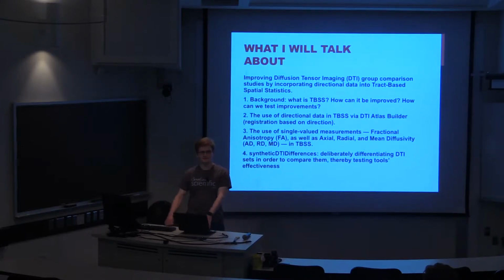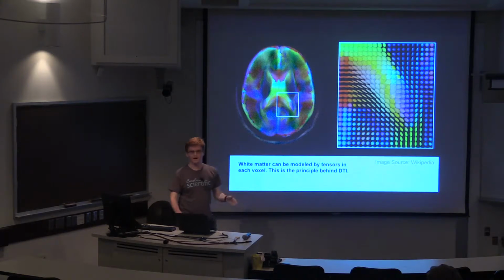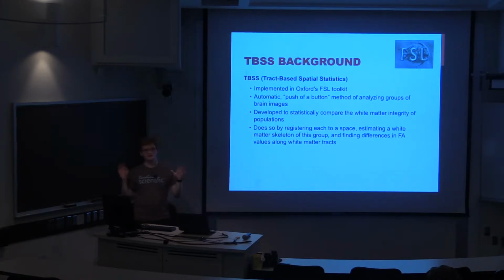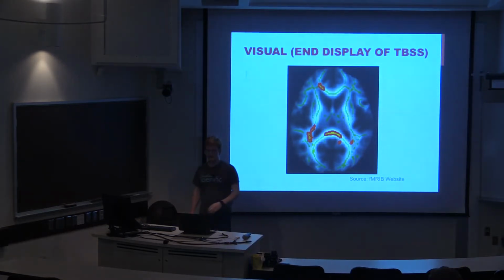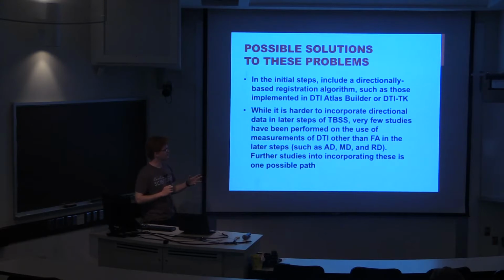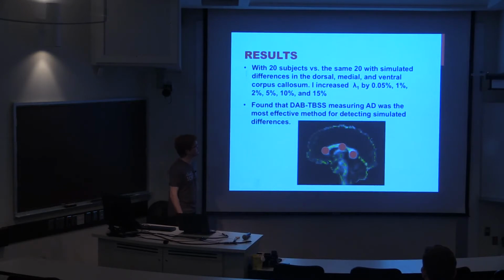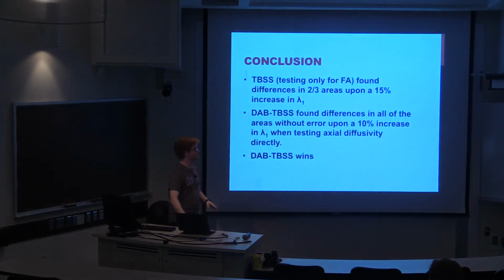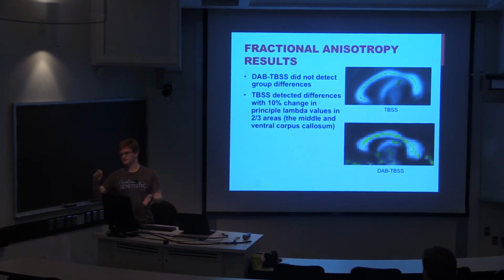Matt Leming - "Framework for Incorporating DTI Atlas Builder Registration into Tract-Based..."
This talk was given by undergraduate Matt Leming during the 9th Annual Computer Science Undergraduate Research Symposium in 2015. Matt‘s research was supervised by Dr. Martin Styner.

“A Framework for Incorporating DTI Atlas Builder Registration into Tract-Based Statial Statistics and a Simulated Comparison to Standard TBSS”

Tract-based spatial statistics (TBSS) is a software pipeline widely used in comparative analysis of the white matter integrity of groups of diffusion tensor imaging datasets. However, several components of TBSS have been criticized over the years. Many of these criticisms stem, in part, from its white matter skeletonisation and projection and the lack of directional data in its calculations. Nonetheless, criticisms of TBSS have not provided a consistent method for comparing TBSS to its counterparts, and these criticisms similarly ignore the need for convenient software tools in running TBSS, which contributes to its widespread use. In this study, I have altered the TBSS into a new framework, DAB-TBSS (DTI Atlas Builder Tract-Based Spatial Statistics) by using directionally-based registration offered by DTI Atlas Builder and incorporating blurring into the skeletal projection step, and I propose a framework for simulating differences in groups of diffusion tensor imaging data, providing a more substantive means of empirically comparing DTI group analysis programs such as TBSS.

Matthew Leming is a senior computer science major at UNC Chapel Hill. He works under Dr. Martin Styner in the Neuro Image Research and Analysis Laboratories to research applications of diffusion tensor imaging group comparison software.